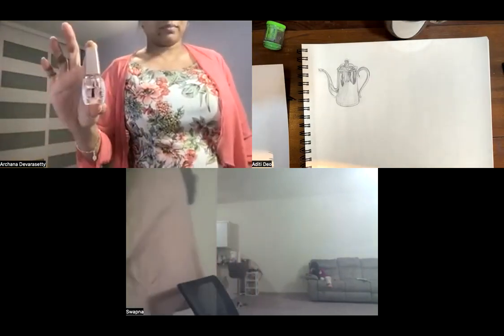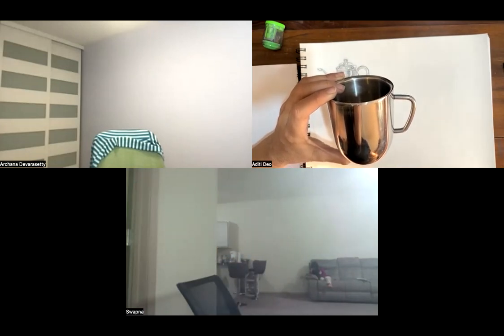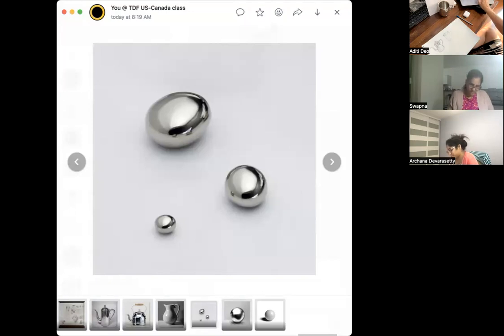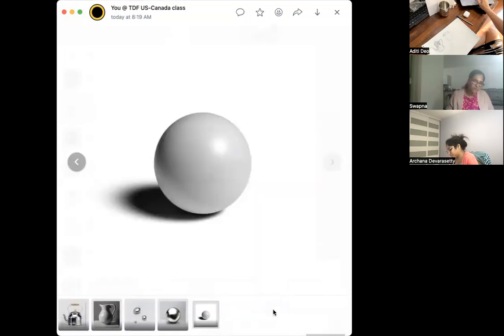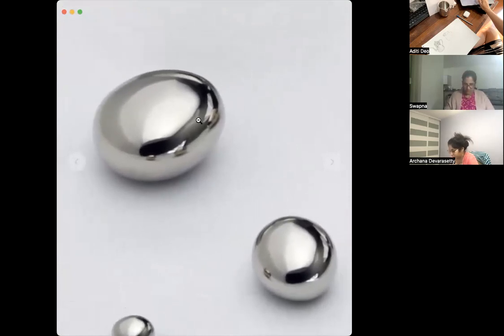Fri US Can 10 3 23 - Pencil 2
Pencil sketching 2 - Metal objects